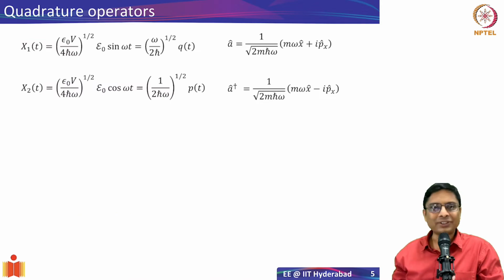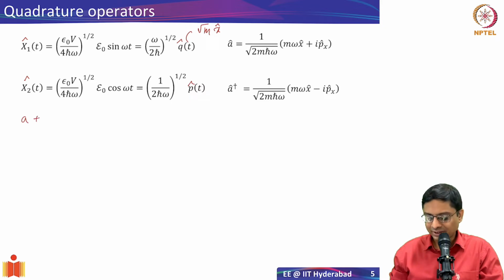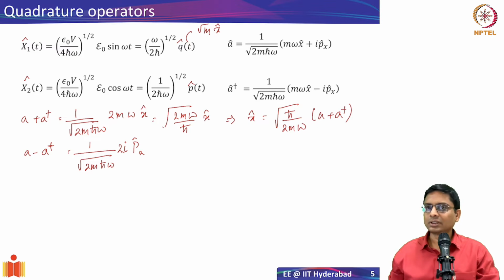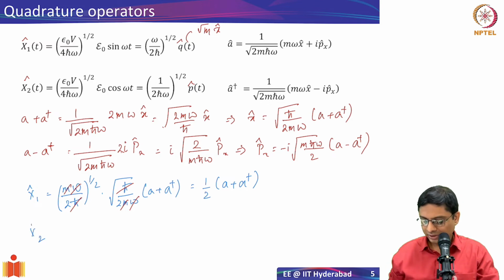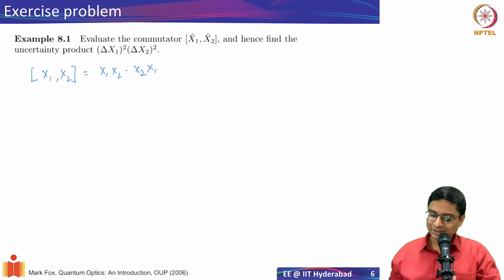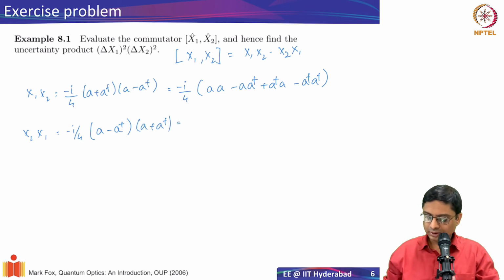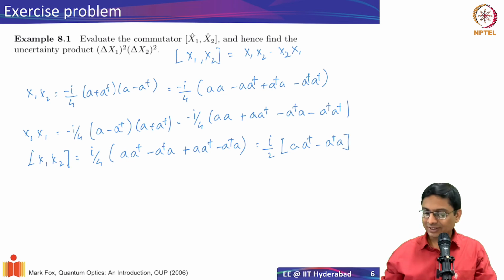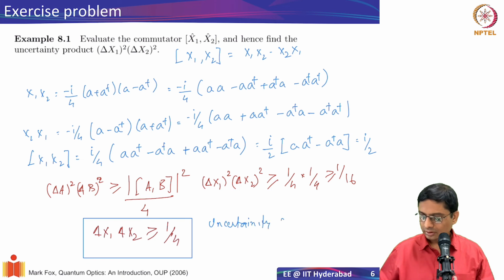12.2 Field quadratures and operators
Relation between field quadrature and ladder operators, uncertainty product